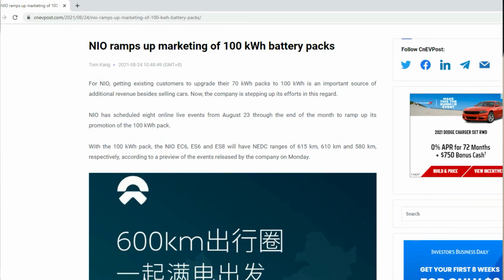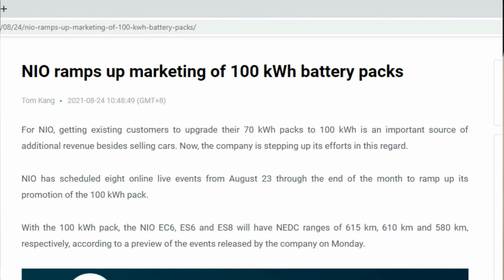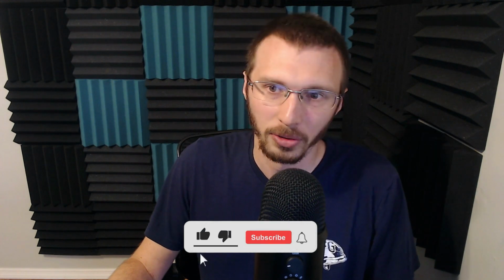Nio Is Now Offering THIS! - Cathie Wood Is Optimistic On Chinese Stocks! HUGE NEWS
NIO ramps up marketing of 100 kWh battery packs.Getting existing customers to upgrade their 70 kWh packs to 100 kWh is an important source of additional revenue besides selling cars.NIO has scheduled eight online live events from August 23 through the end of the month to ramp up its promotion of the 100 kWh pack.NIO said 100 kWh packs are being deployed to every battery swap station and deliveries will ramp up significantly in the coming months.For those who did not choose BaaS, its battery leasing service, the price for a permanent upgrade from a 70 kWh pack to 100 kWh is $8,949 and from 84 kWh to 100 kWh is $8,336. The article said RMB 5,400 which is only 833$ so I am assuming that is a typo. since going from 70 - 100kwh is 58,000 RMB.For those who choose BaaS, the battery rental service fee increases from $137 to $228 per month.

Ark Invest's Cathie Wood has high hopes for Chinese stocks in the long run."I'm not pessimistic about China longer run because I think they're a very entrepreneurial society. Sure, the government is putting more rules and regulations in. But I don't think the government wants to stop growth and progress at all.""What I will say though is I'm a little more optimistic about the United States than other economies, so it's more of a relative sort of thing," Ark Invest disclosed on Monday that it had reinvested in JD.com, after rapidly shedding its exposure to Chinese stocks due to Beijing's ongoing regulatory crackdown. Wood purchased more than 150,000 American Depositary Receipts in the e-commerce group after it reported robust second-quarter earnings.Wood told Bloomberg that Ark sorted through the companies that are doing things the Chinese government likes, and is focusing its investments in companies focused on logistics, manufacturing, and groceries. Logistics makes up a big part of JD.com"We were really swapping them out of other names that we think are going to continue to be in harm's way or certainly under government pressure, like Alibaba."

Nio stock is one of the fastest-growing EV stocks in the market today. In this video we talked about all things nio stock. Nio continues to beat all of their expectations especially with Tesla stock being a huge competitor. We talked about Tesla vs nio and which company is better to buy right now. Nio stock is on the track to massive growth with Europe expansion, battery swap stations, and more. Nio is one of our favorite stocks and we talked about nio stock all the time on this channel.

Nio vs. Tesla is one question we get a lot on this channel. In our videos we tried to give all of the Nio stock information to keep you guys up to date on all things Nio stock and stock market related news.